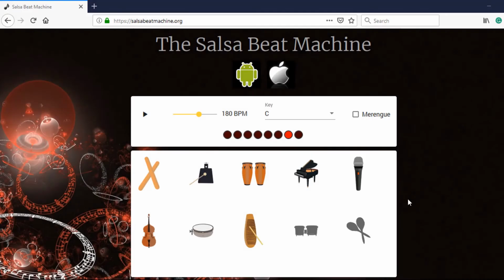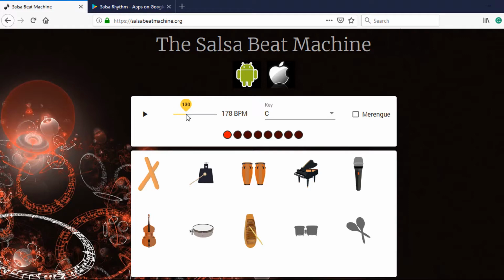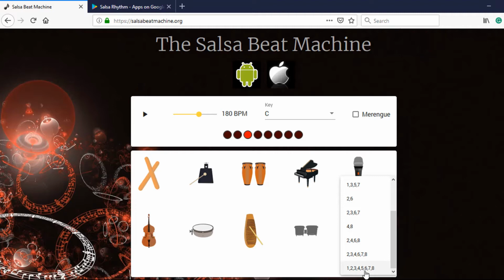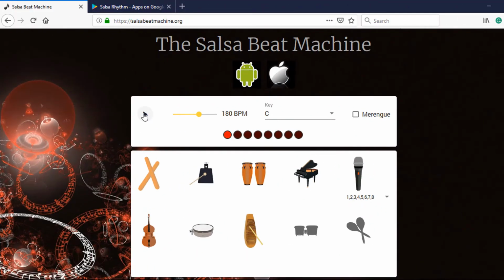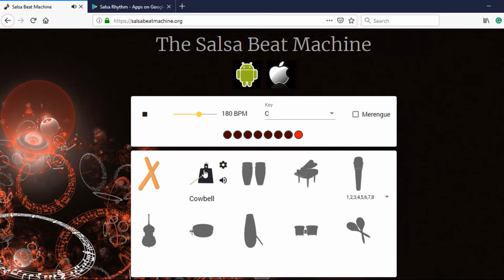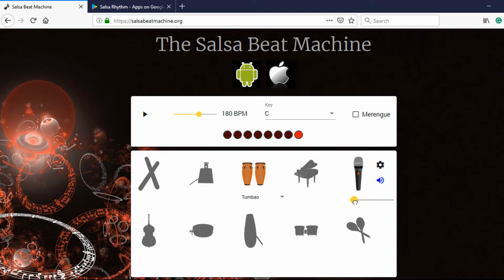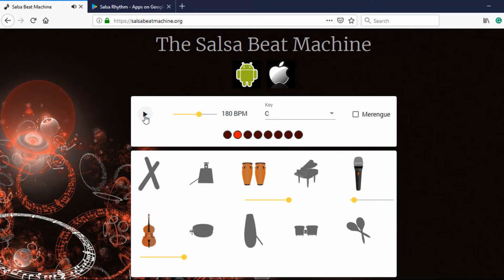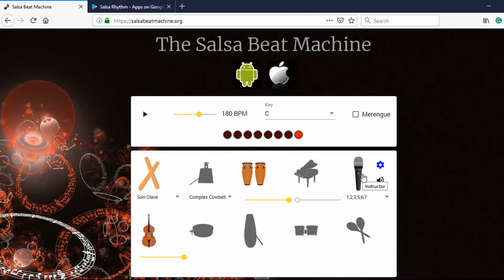MUSIC | HOW TO USE SALSA BEAT MACHINE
In this video:  If you were wanting a better understanding of Salsa music from the different parts of a song and Which elements you could employ to match the various rhythms.

Concerning the music used in this video, we don’t own the rights.